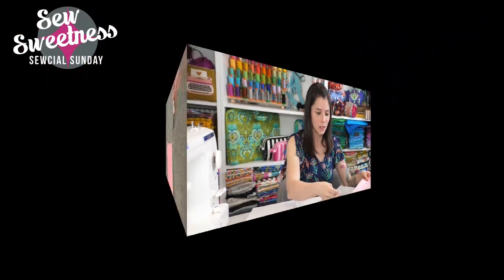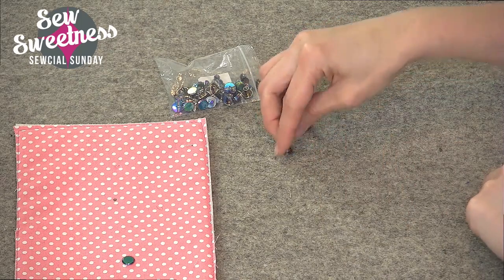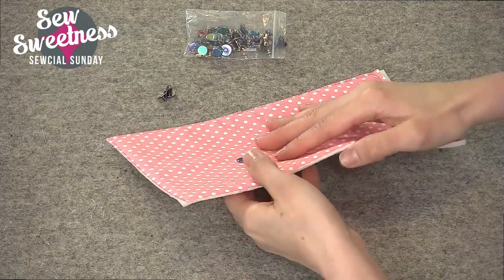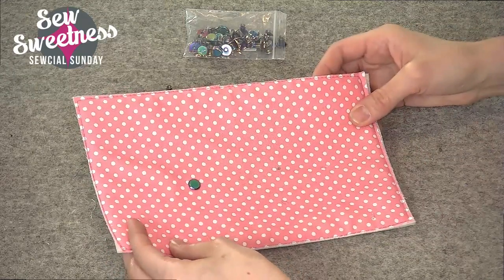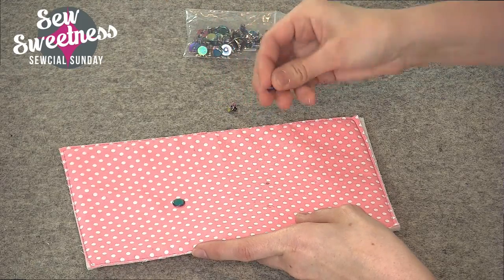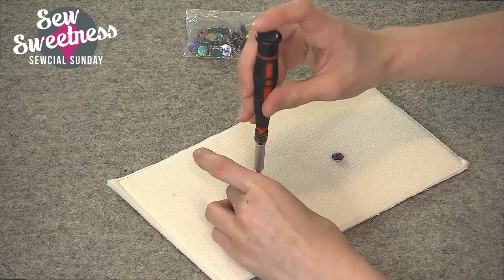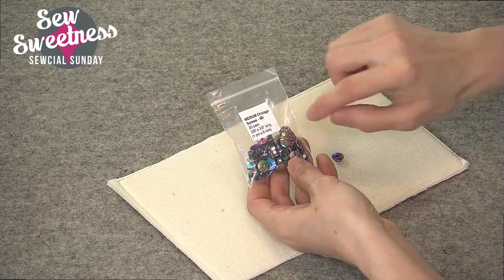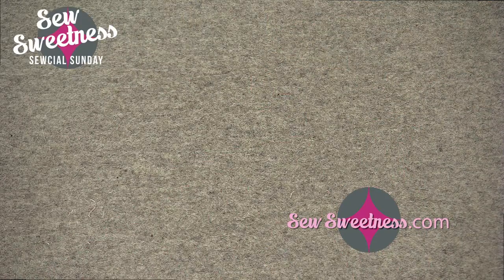How to Install Chicago Screws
Watch my demo for how to install Chicago screws for bag-making. Chicago screws are a great alternative to rivets and require only a screwdriver to install.